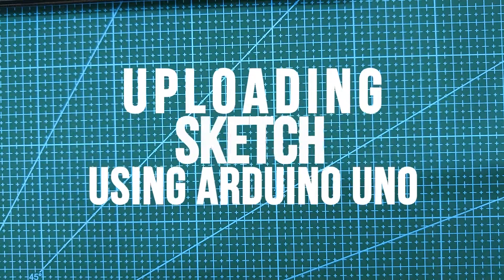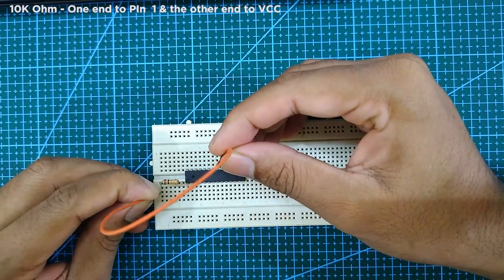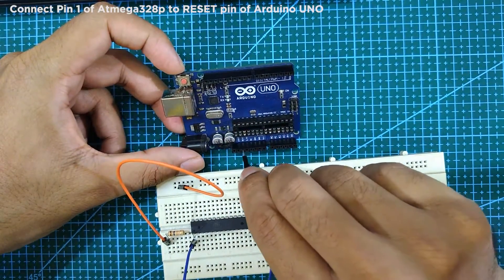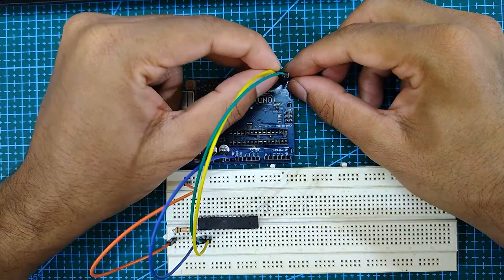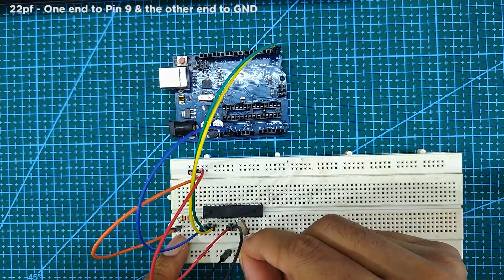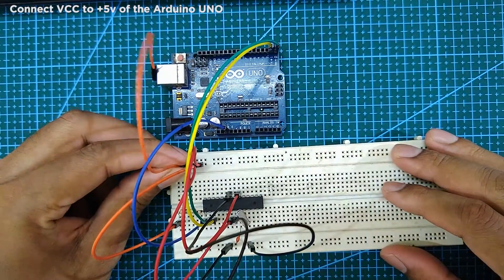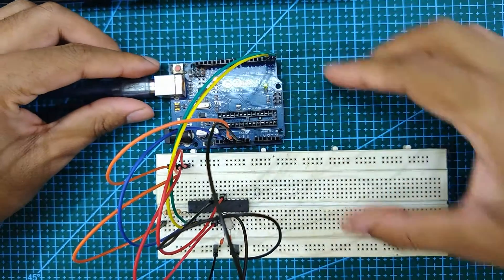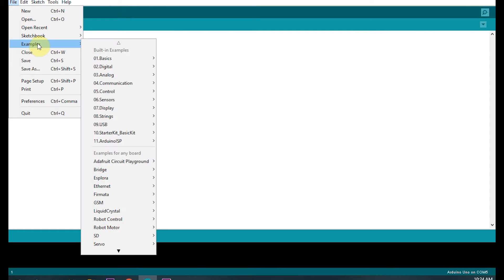How to upload a sketch to Atmega328p using Arduino UNO board | 1/3 | Arduino Tutorial|#4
Amazon USA
Arduino UNO

    Amazon IND
Arduino UNO

1. Learn KiCAD under 30 Minutes
     your purchases.

ArduinoTutorial-04